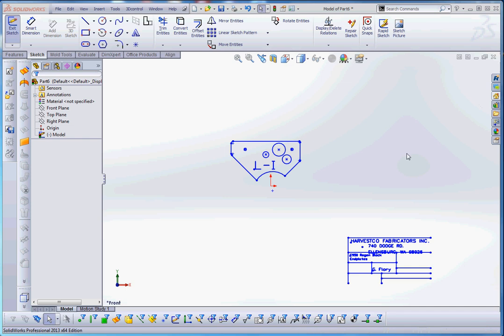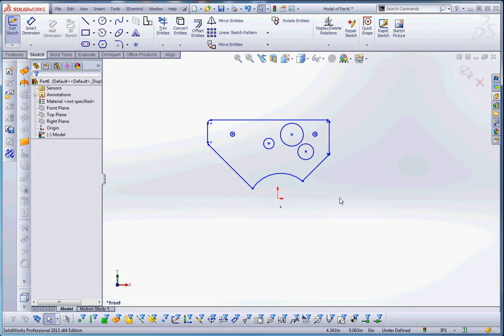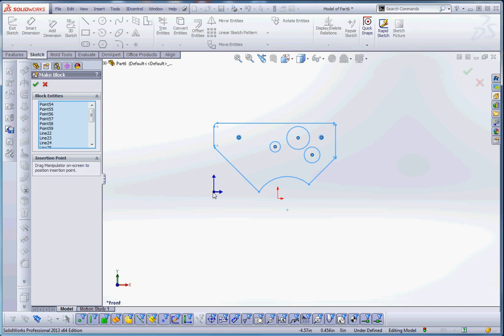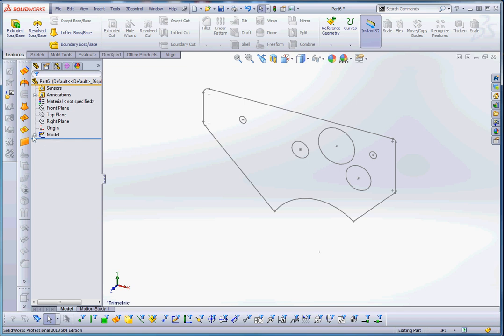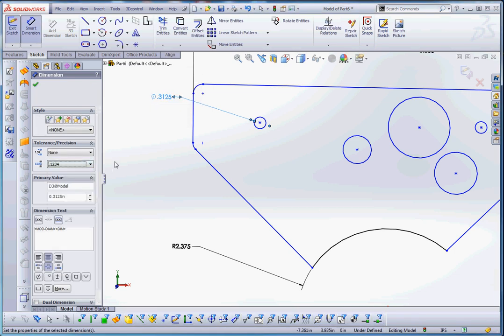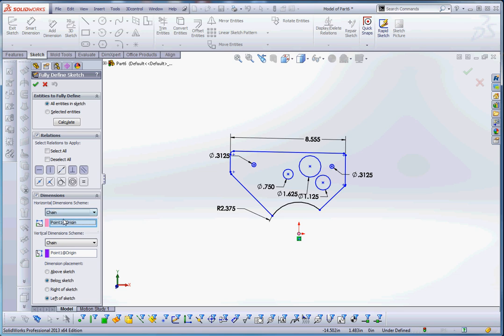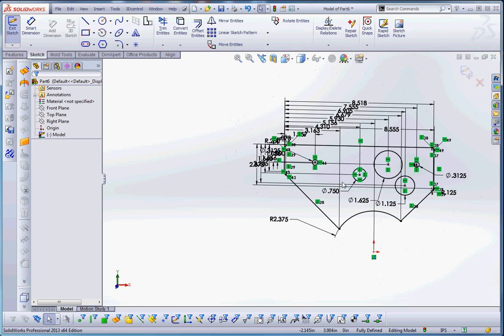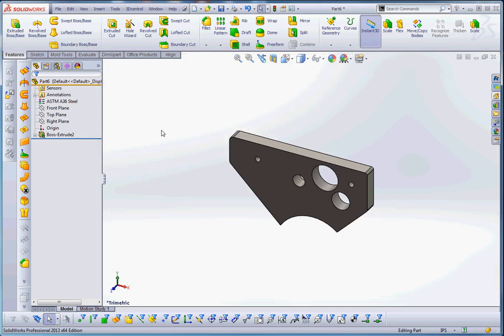Part 2 - How to Import AutoCAD Geometry or Drawing Elements for use in SolidWorks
AutoCAD to SolidWorks Import, Part 2. These 2 videos describe how to import AutoCAD drawing elements into a SolidWorks part as sketch elements for use in a SolidWorks feature.  This video describes how to clean up your imported sketch elements with the following options: moving sketch elements to the origin, using the sketch blocks and fully defining your sketch.  October 16, 2013.